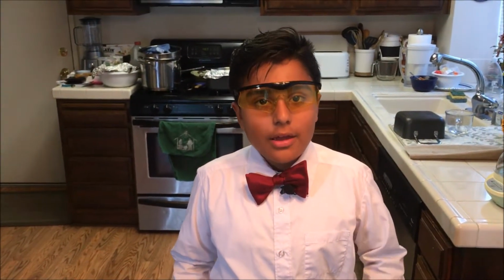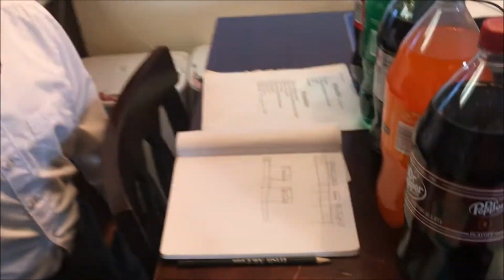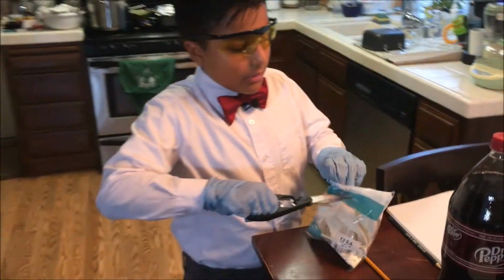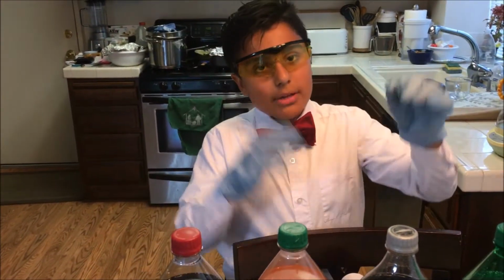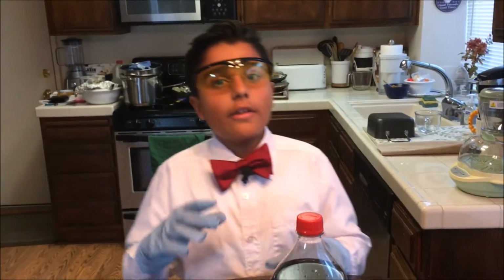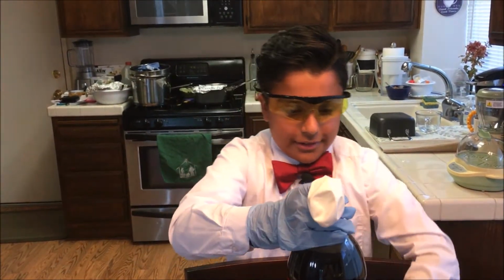6th Grade Science Experiment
Welcome to my personal channel! This is where I will be posting vlogs, skits, challenges, sports, and other random stuff. Leave a comment to let me know if you like the video, or if there is something specific you would like to see us do.